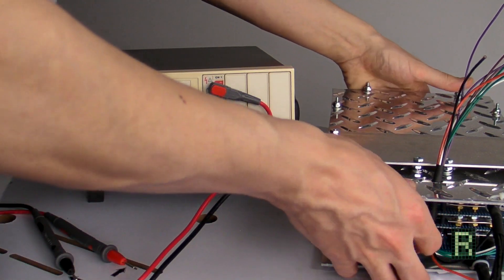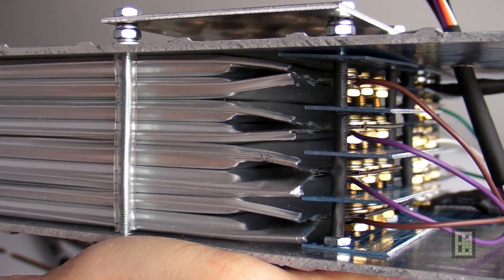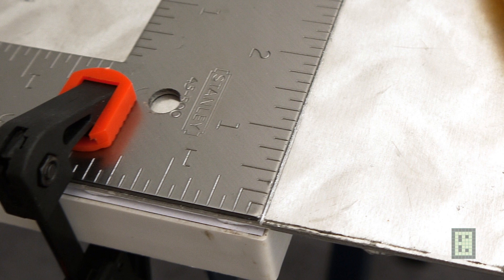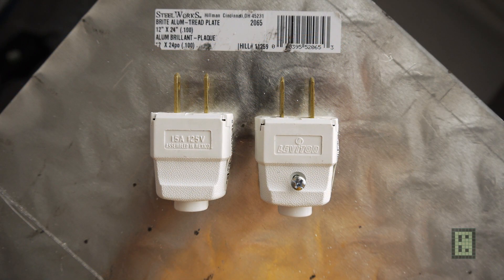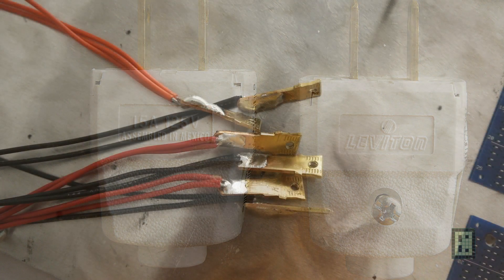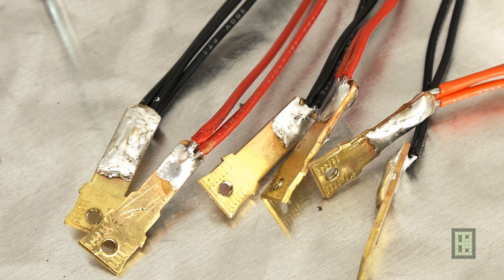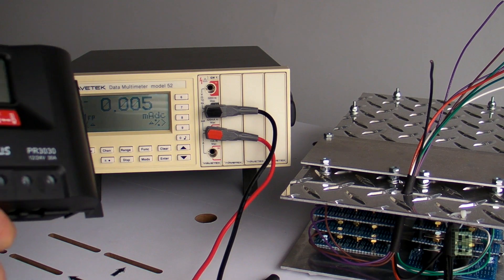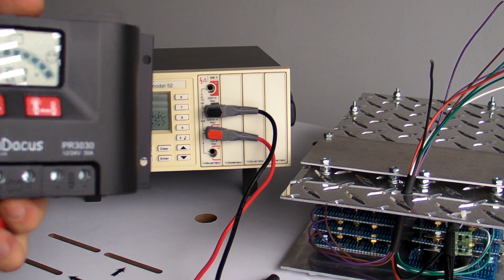A123 20Ah prismatic LiFePO4 battery for solar and wind energy storage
*** Check out my Solar BMS charger for LiFePO4 on Kickstarter right now
This is a presentation of how I build a battery using 8 pcs A123 Systems cells for a total of 24V or more precise 25.6V and a total capacity of 512Wh
I will probably do a review later when I receive the GBS cells to have something to compare to.
I will use this battery for solar and wind energy storage in an offgrid application.